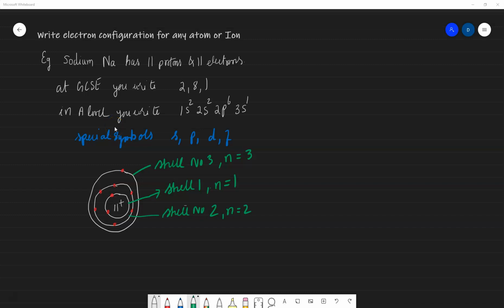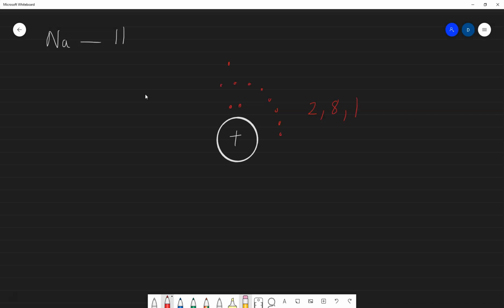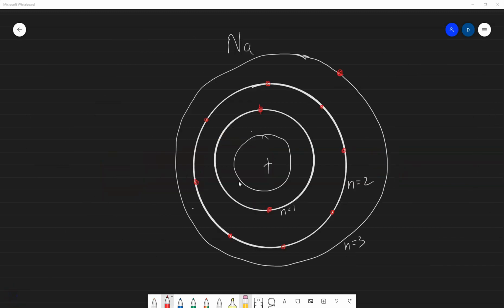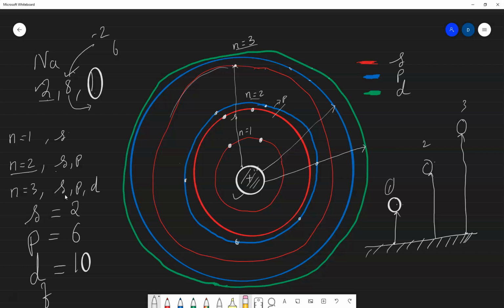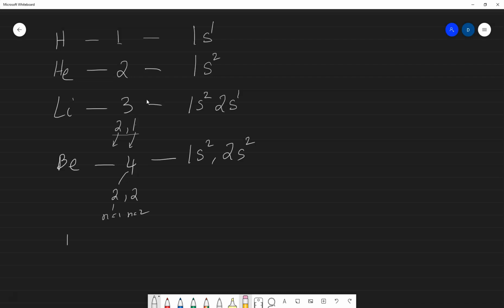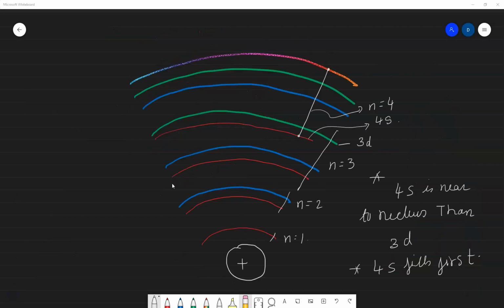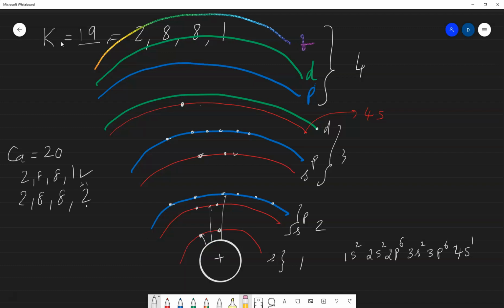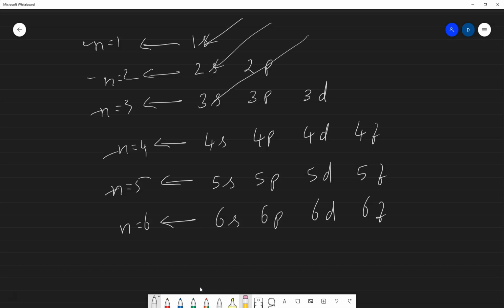1. Electron Configuration basics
Introduction to electron configuration. What is this?